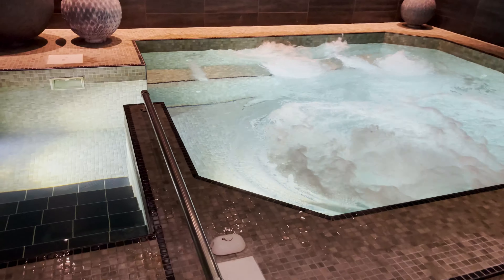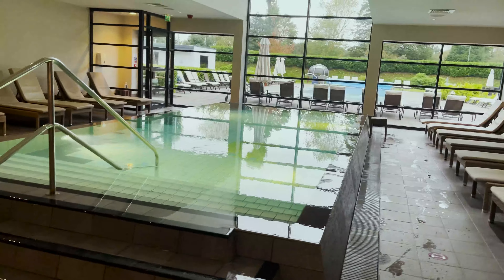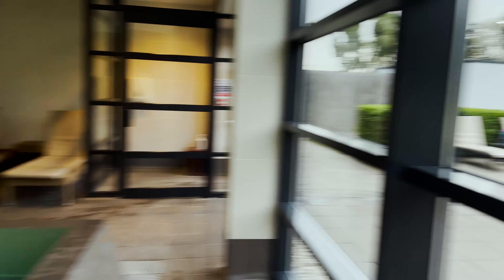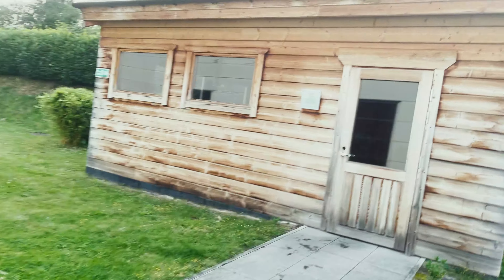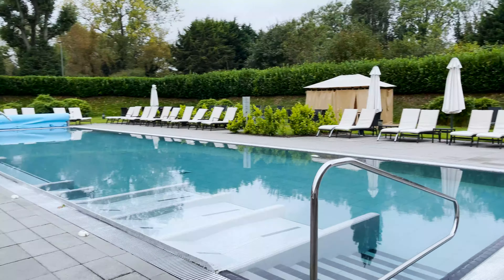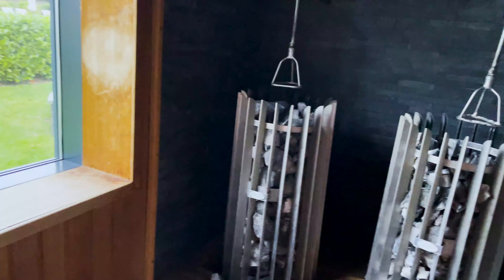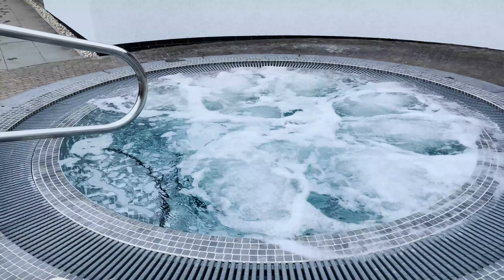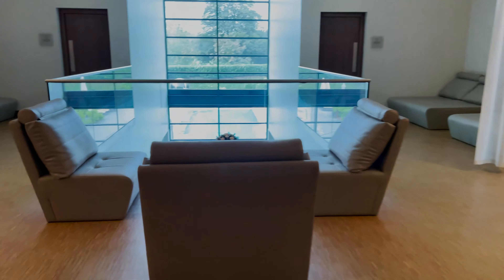David Lloyd Clubs Farnham Spa Retreat Tour & Review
If you want to see what the fabulous David Lloyd Spa Retreat is like in Farnham Surrey then this is the one for you!

I give a full tour of the Spa Retreat at the Farnham club where I am a member with a short FAQ at the end.

If your thinking of joining this club you can expect the following from the Spa

 - 2 indoor saunas and a Himalayan Salt Grotto
 - Crystal and citrus steam rooms
 - Indoor Salt Whirlpool
 - Infinity relaxation pool and plunge pool
 - Tepidarium with 3 beds
 - Meditation Room including new Binaural Beats Sleep Room
 - Beauty treatments
 - Outdoor log sauna
- Outdoor Finnish Sauna
 - 20m heated outdoor hydro pool
 - Outdoor whirlpool
 - Outdoor garden pod
 - Relaxation Mezzanine floor with a lavender sleep room
 - 3 foot baths
 - Experience shower with rainforest and peppermint essence
 - Champagne & Gin Bar and spa restaurant
 - Ice fountain

MORE ARNE-